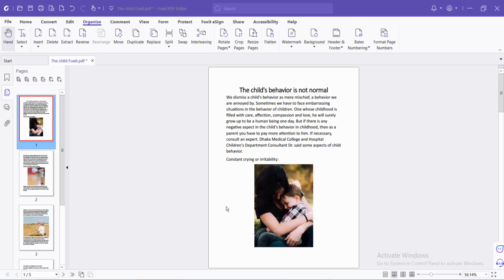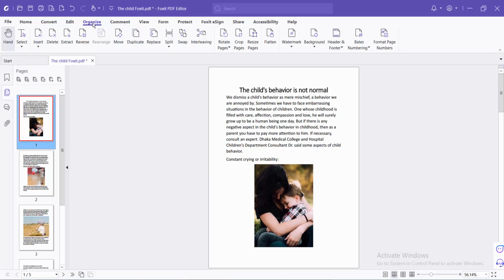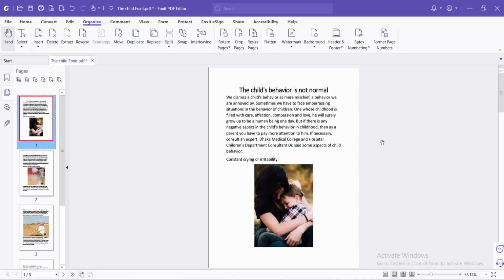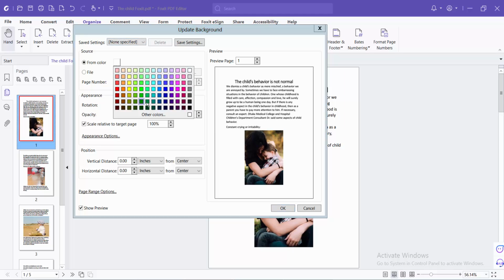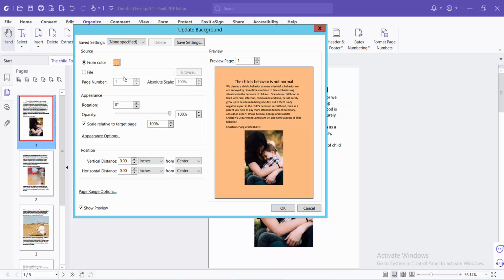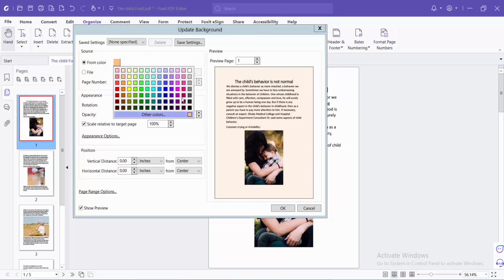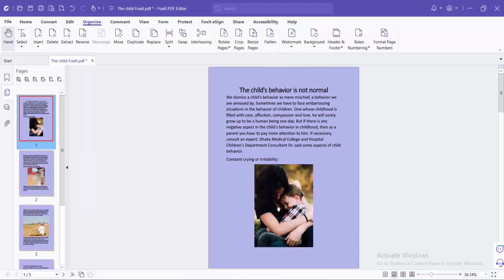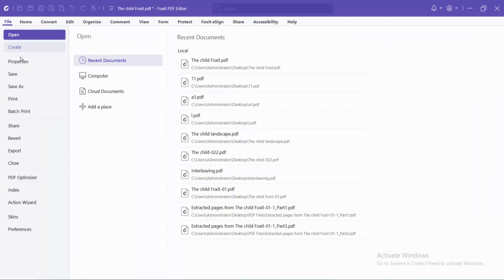How to transparent a pdf file background color in Foxit PDF Editor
Hello everyone, Today I will show you, How to transparent a pdf file background color in Foxit PDF Editor.